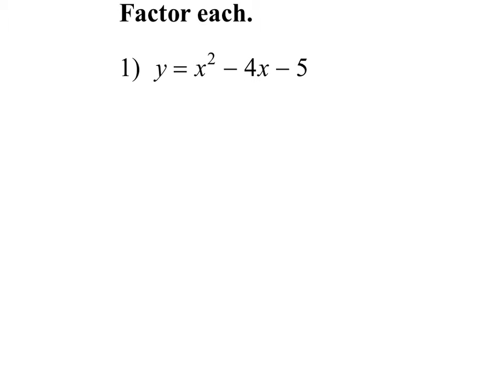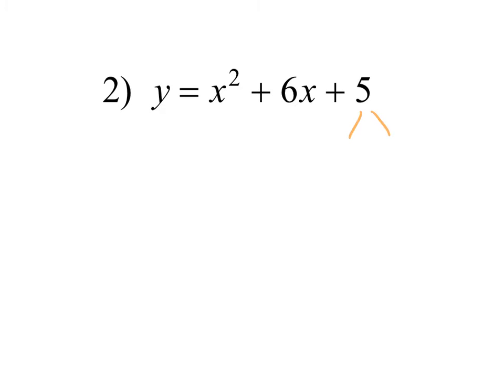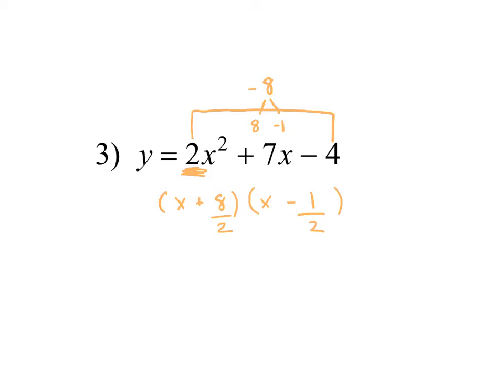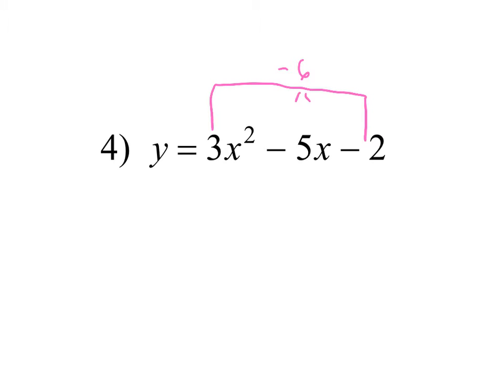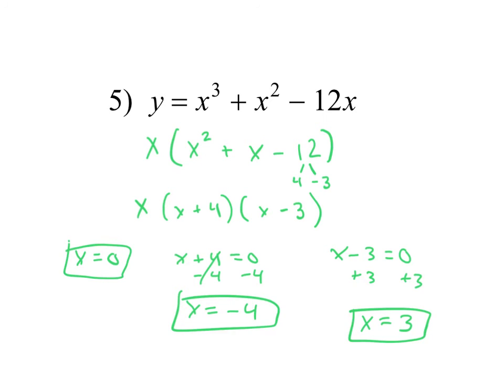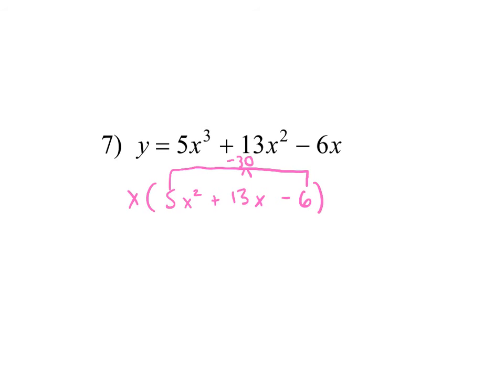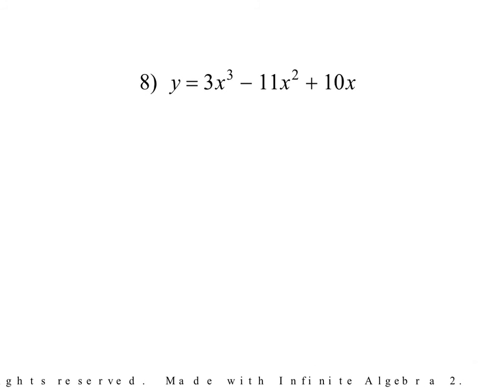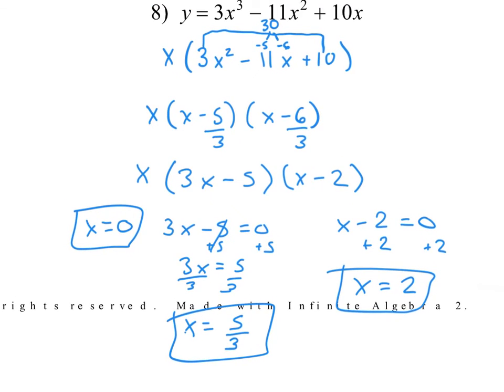9.23 ALG2 INTRO TO CH 3